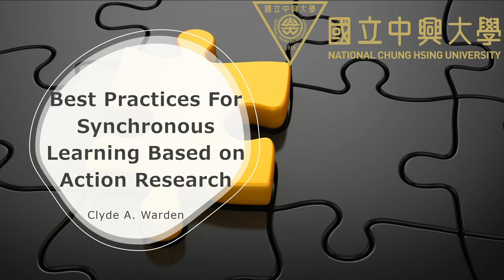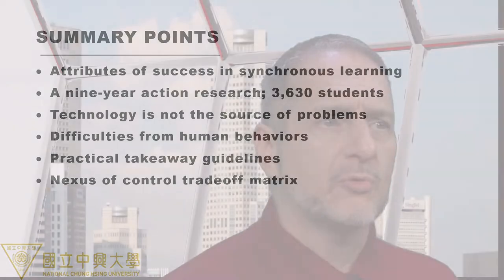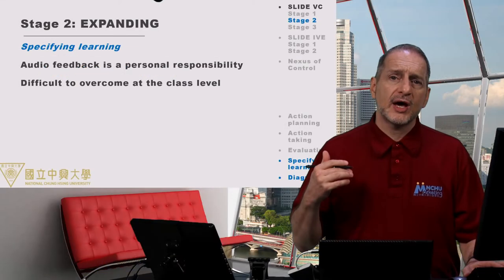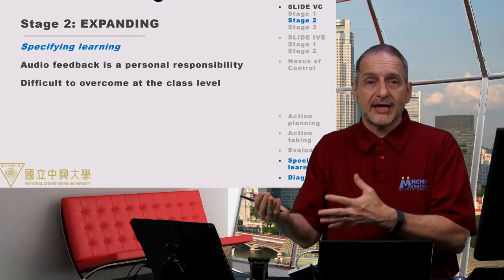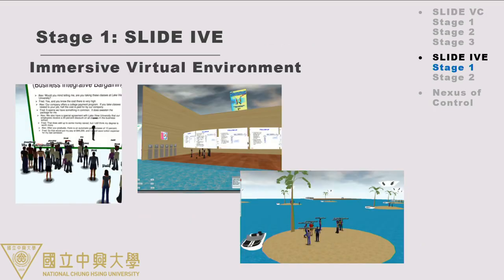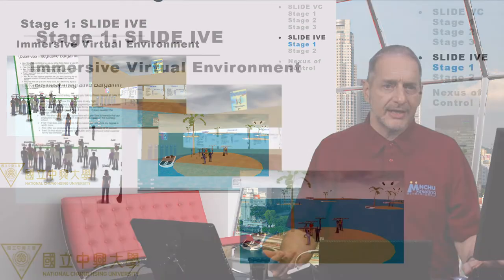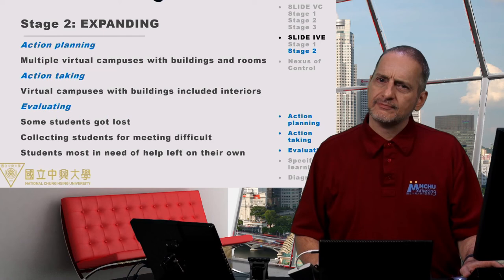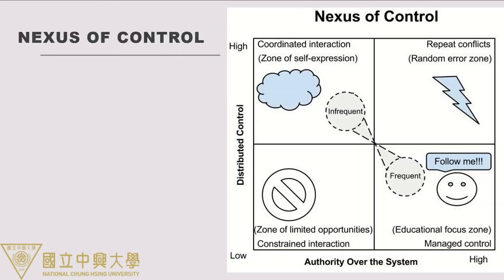Best Practices for Synchronous Learning Based on Action Research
OE Global 2020 Conference Presentation
Open educational resources employed in synchronous online classes assume learners have a skill level in both application usage and teachers can manage those students. Students, while skilled at watching video on demand, opening video meetings, and playing immersive virtual games, lack experience in formalized synchronized learning (Cole, 2009). Rather than focus on the mechanics of technology, we surface influential aspects of classroom management when executing Synchronous Learning through OER software such as Big Blue Button and Virtual Wonderland, which are open source packages allowing video and 3D virtual reality meetings for class instruction.
In this presentation, we report a decade’s-long action research study on the attributes that help and hinder the application of OER and OEP across the technologies of Video Conferencing (VC) and Immersive Virtual Environments (IVE). With these attributes, instructors undertaking OER use will be better prepared to achieve desired pedagogical goals as well as knowing what to demand from institutional initiatives. Our multi-year study executed SLIDE classes without dependence on organizational infrastructure, technicians, or expensive commercial entities. Key attributes of success, however, are often counter intuitive.
Highly motivated teachers, looking to employ OER/OEP virtual learning environments, frequently face institutional difficulties. Classrooms typically embed asynchronous technologies that emphasize a one-way model of lecture and material delivery that already lag behind the on-demand Internet (Molenda & Bichelmeyer, 2005). Advances in the technologies of video, audio, and internet connectivity mean online teaching is a low cost and highly viable possibility. Yet, the critical synchronous aspects of an in-class experience remain difficult to implement.
Low cost and significant advances in technology now allow instructors to create their own virtual learning environments through adoption of OER and OEP. However, creating social interactions within a virtual space that emulate the physical classroom remains challenging. While students are familiar with virtual worlds and video meetings, they are inexperienced as virtual learners.
Over nine years period we applied iterative cycles of action research through numerous large classes all using open source technologies, OER, and OEP to systematically uncover attributes of success when executing synchronous learning in distributed environments. Findings show technology is not the source of problems; rather, difficulties emerge from human behaviors and their interactions with system features. We conclude with practical takeaway guidelines for video conferencing and immersive virtual environments and a model of nexus of control that elaborates software and classroom management attributes leading to su